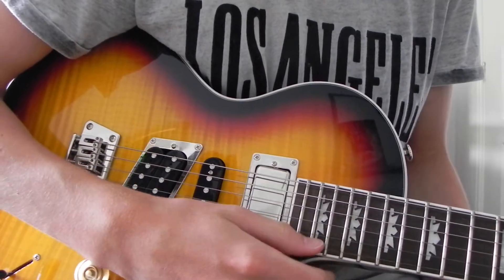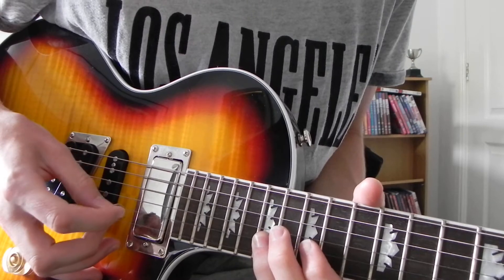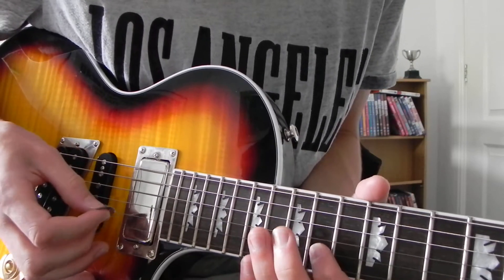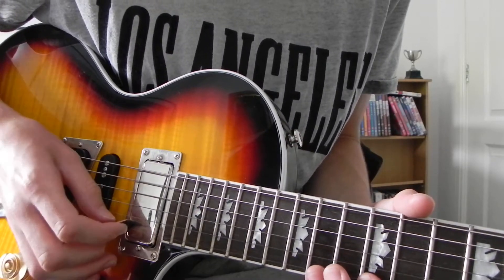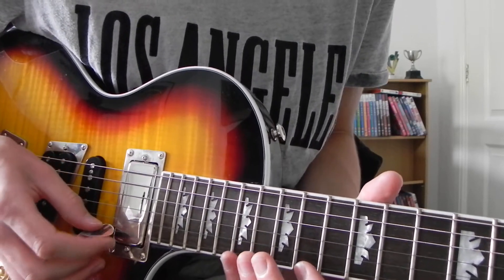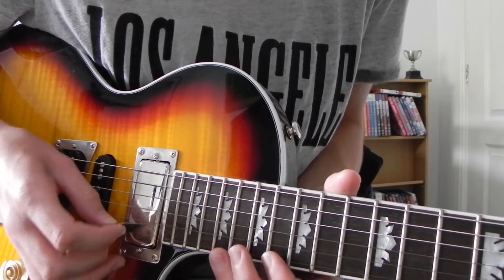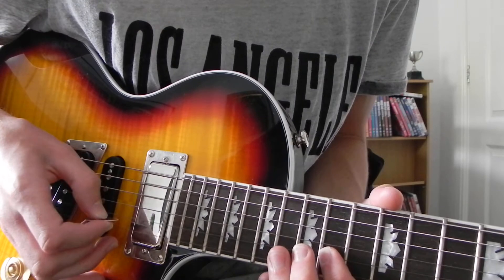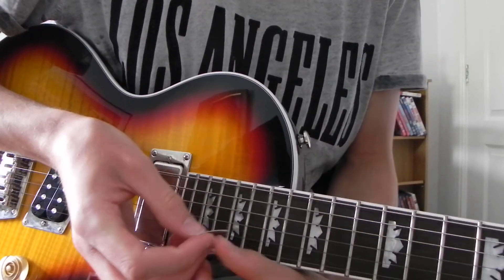How to play - Black Veil Brides - In The End - Solo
This is an eletric guitar tutorial for the solo of In the end by Black Veil Brides.